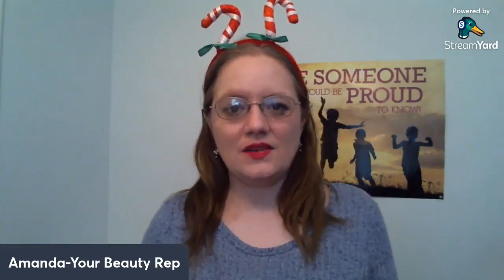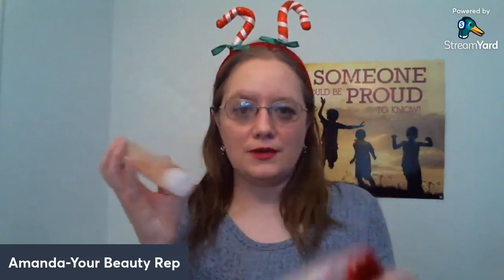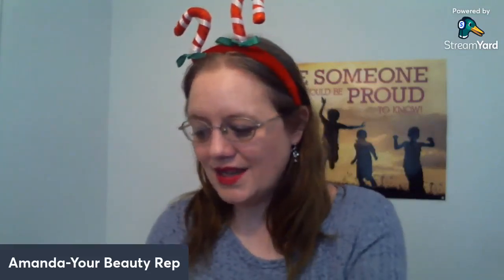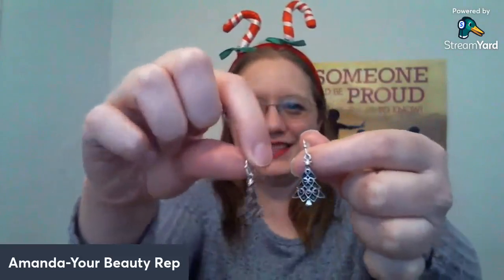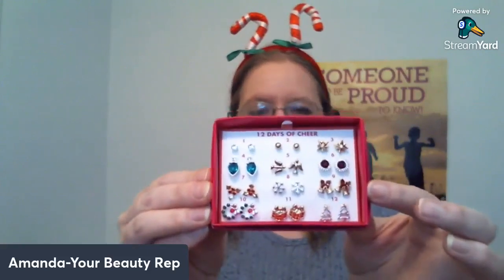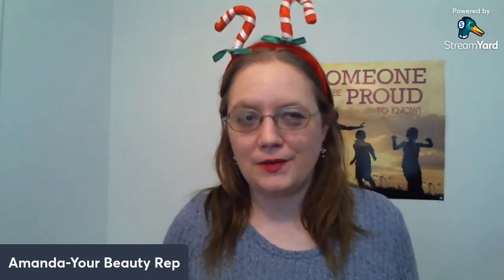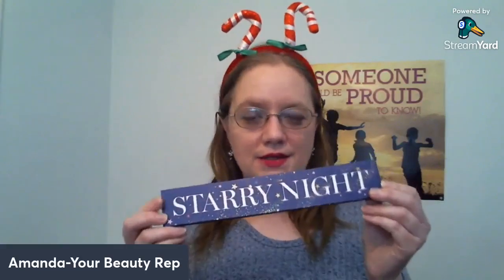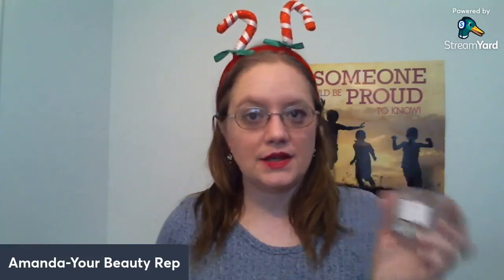Avon Stocking Stuffer Ideas-Christmas 2021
Amanda Davis AVON Ind. Sales Rep and Mentor

Stocking stuffer ideas for Christmas 2021!

Featured LIMITED EDITION Products:
Avon Senses Peppermint Delight Collection-Shower Gel, Body Mist
Holiday Mini Hand Creams
Holiday Lip Balms
Festive Candy Cane Earrings
Festive Christmas Tree Earrings
Festive Pretty Poinsettia Earrings
Starry Night Jewelry Collection-Stud Earrings, Stretch Bracelet, Necklace, Pin
Twelve Days of Cheer Earring Set
Limited Edition fmg Glimmer Gel Nail Stickers
Limited Edition fmg Glimmer Starry Night Eye Palette

Featured Products:
Avon Senses Shower Gels
The Solution Firming Sheet Mask
The Solution Nourishing Sheet Mask
The Solution Pore Care Sheet Mask
Dr.Belmeur Intensive Face Mask Cica Peptide
Jeju Aloe Fresh Icy Soothing Face Mask
The Face Shop Rich Hand V Special Care Hand Mask
The Face Shop Smile Foot Mask
fmg Glimmer Lip Glaze
Perfumed Skin Softeners
Roll-On Antiperspirant Deodorants
LYRD Rose du Soleil Eau de Parfum

 About Amanda Davis – My Avon Story

Mission Statement: My mission is to empower others to be their best selves both by serving customers to find products that make them feel beautiful inside and out and through mentoring other Avon Representatives both on and off my team to success in their own businesses.

A little more about me: I was born and raised in Richmond, Virginia and still live locally. I have my Masters in Teaching for Early and Elementary Education and I am an early childhood teacher. I have been teaching since 2012. I joined Avon in August 2011 in order to earn an income around going to college full time. When I first joined Avon, I had no idea what I was getting myself into and I had never heard of direct sales. My mother had actually been an Avon Representative briefly before I was born and she shared some about the company with me and said that I should go for it! I met with my upline sales leader and she signed me up and the rest is history! Over the last several years, Avon has become a major passion of mine and I have enjoyed being able to share Avon and it’s products and missions with those around me. I do not have a family yet, but my hope is that when I decide to start one I can use Avon as a source of income in order to stay at home with my children when they are small like my mom stayed home with me and my brother until we both were in school.